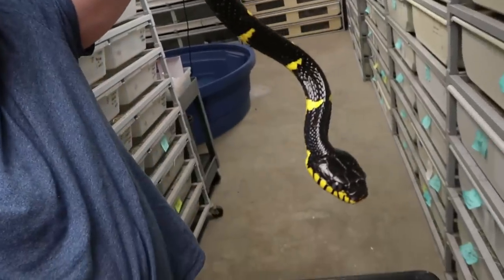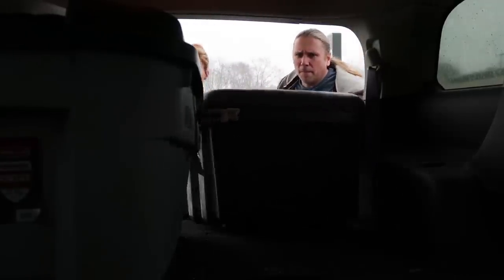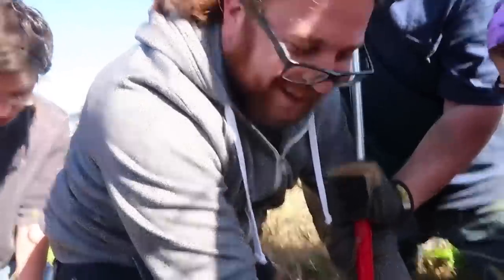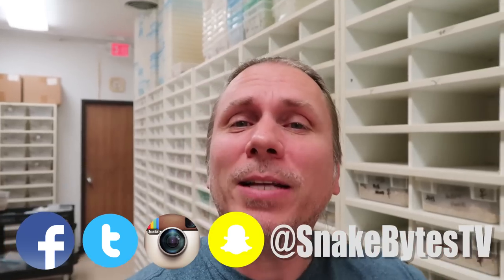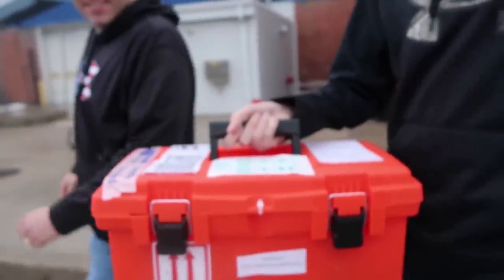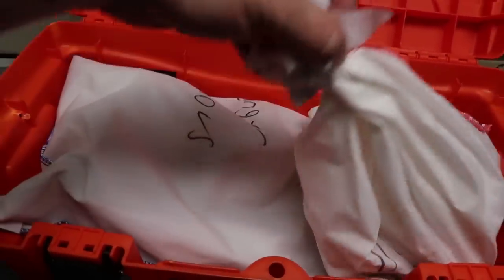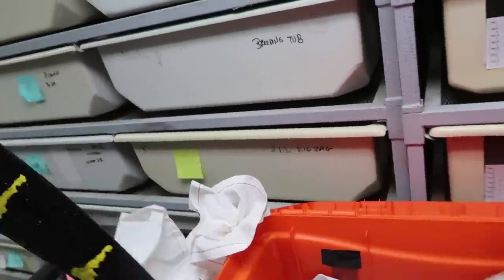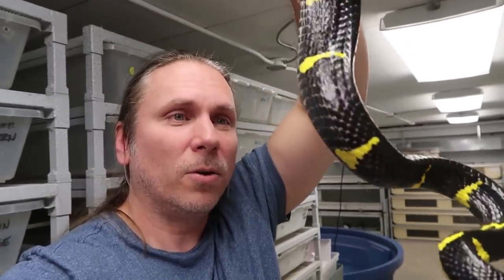UNBOXING REAR-FANGED VENOMOUS SNAKE! | BRIAN BARCZYK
UNBOXING REAR-FANGED VENOMOUS SNAKE!
It is so cool to unbox a couple new Mangrove snakes. The one Mangrove snake was huge! Also, I head over to to meet up with my friend Aaron and we start on a new project that I am working on. UNBOXING REAR-FANGED VENOMOUS SNAKE!

↑↑↑↑↑↑FOLLOW NOAH↑↑↑↑↑↑